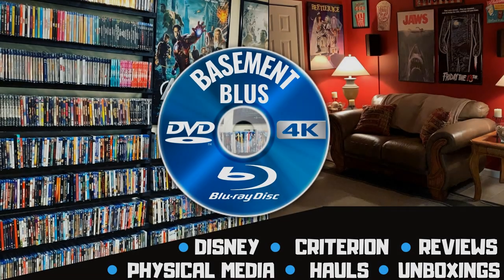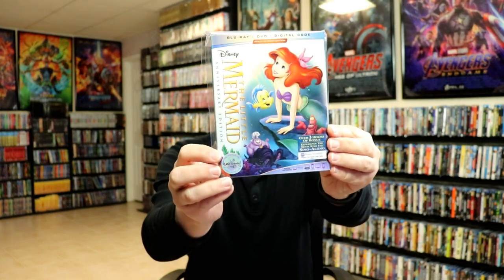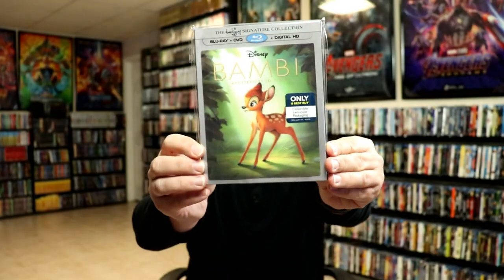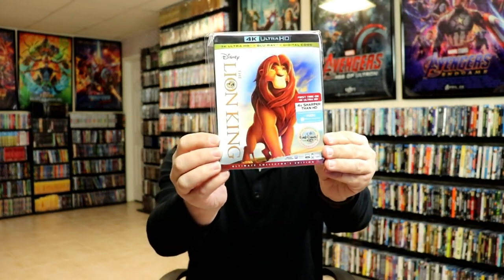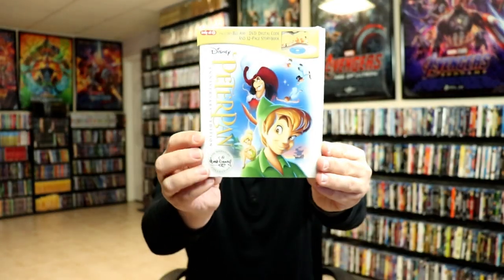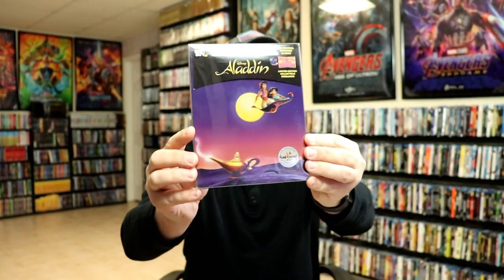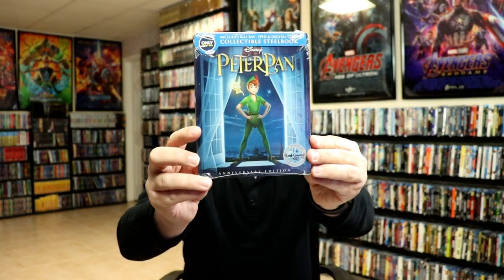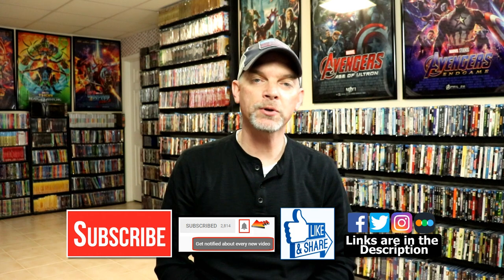My Entire Walt Disney Signature Collection on Blu-ray & 4K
These are the bags I use to protect my Steelbooks and Slipcovers: